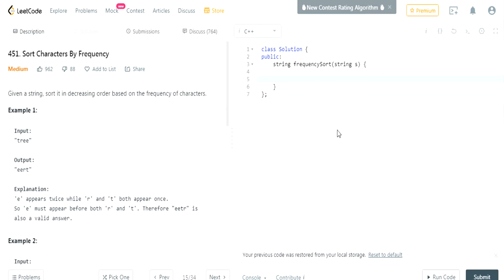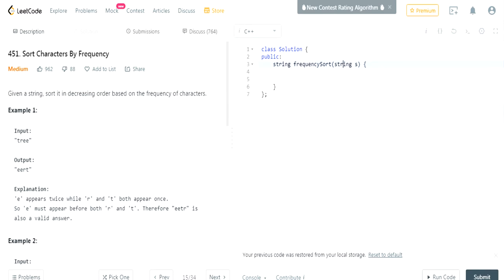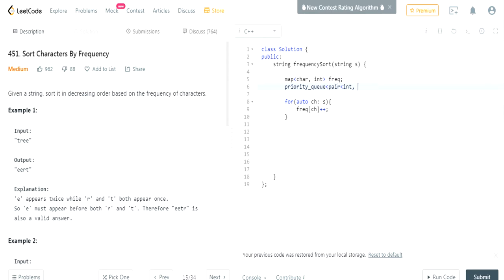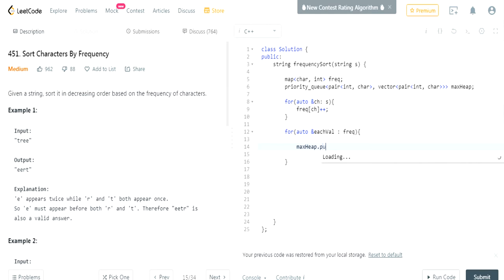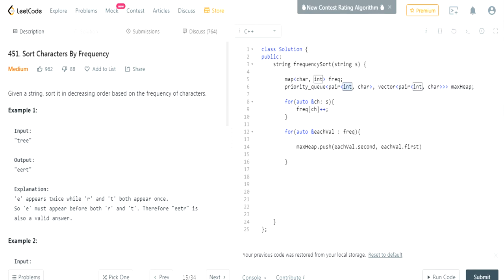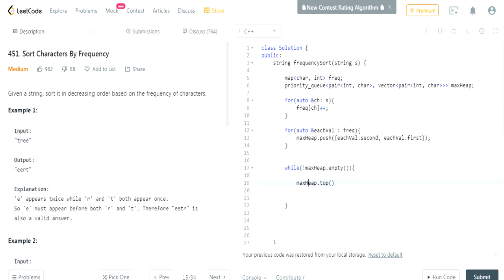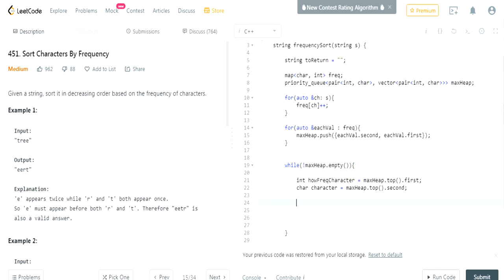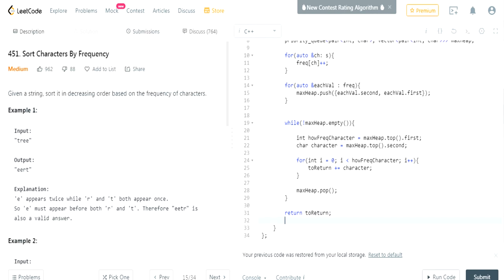LeetCode: Sort Characters By Frequency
Hi guys,